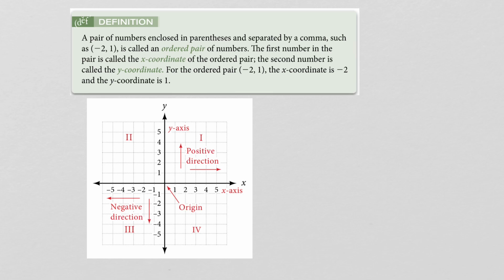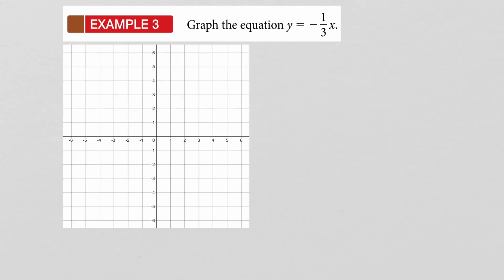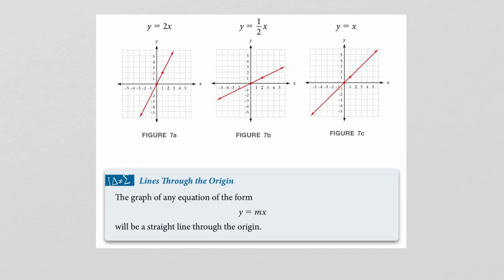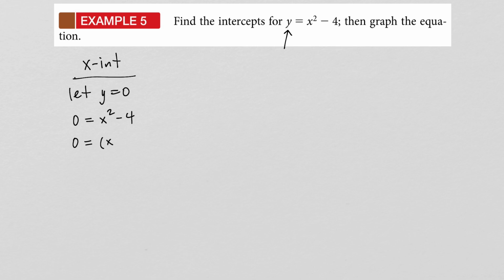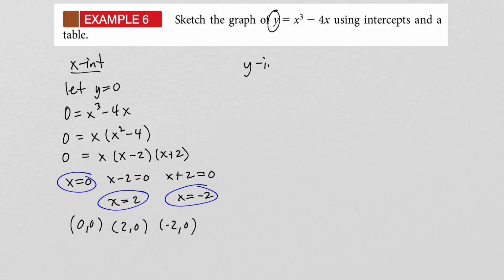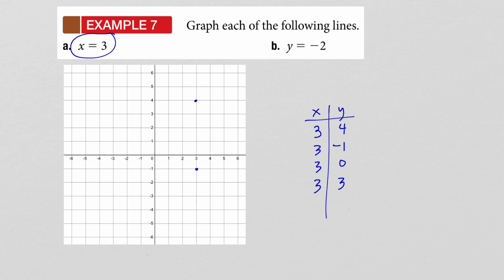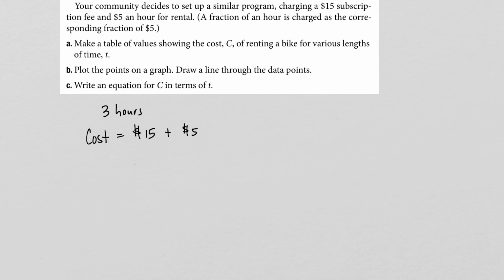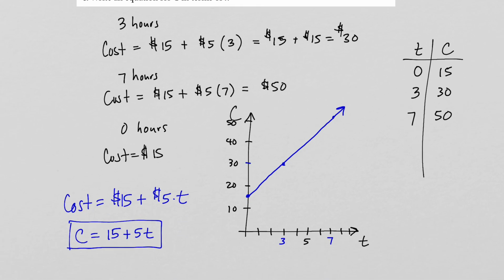3.1 Paired Data and Graphing